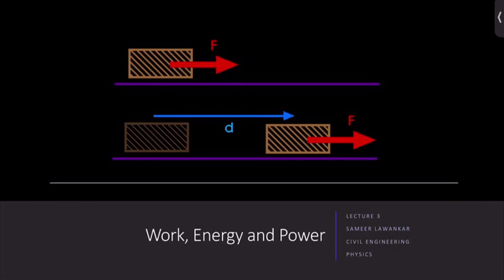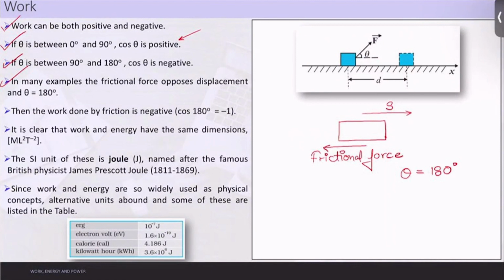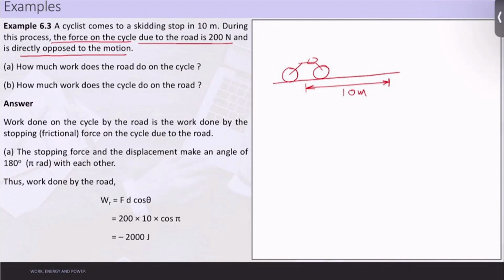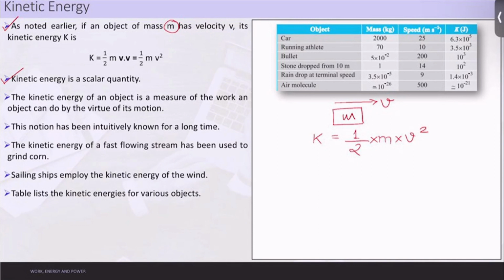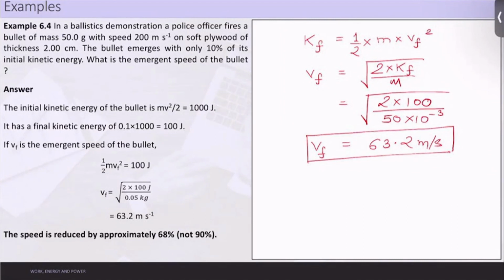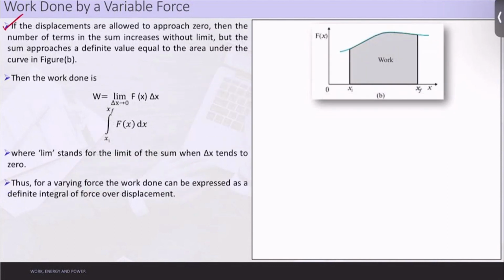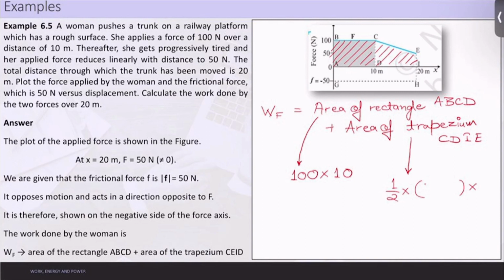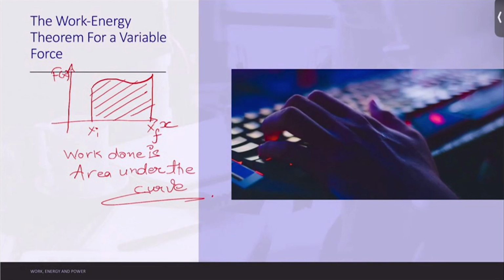2024 02 20 11 54 28 Sameer Lawankar PMRF HD Physics XI Work Energy and Power L03